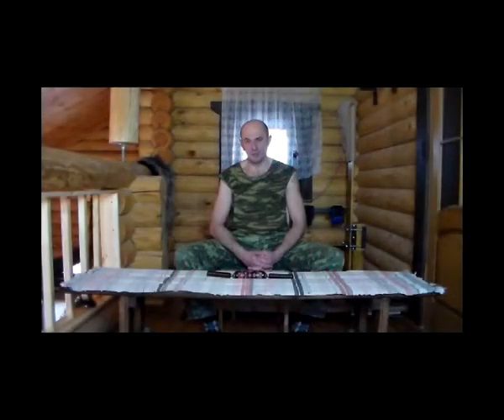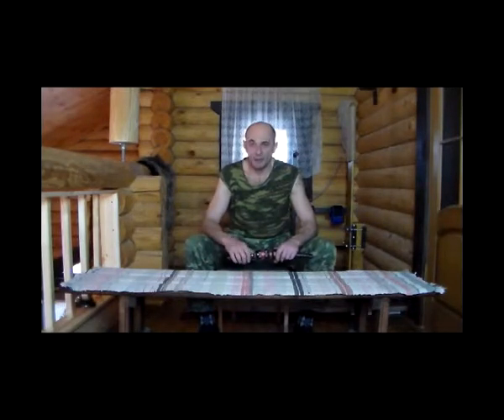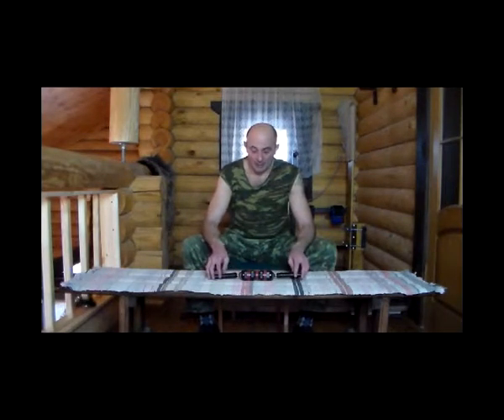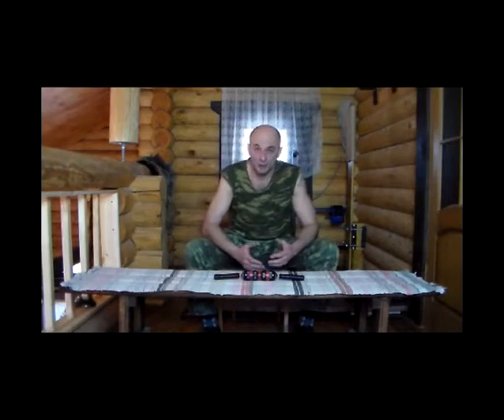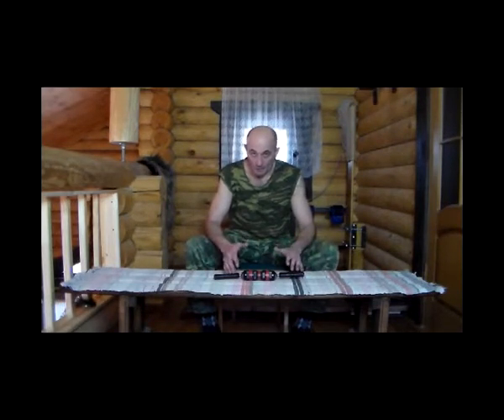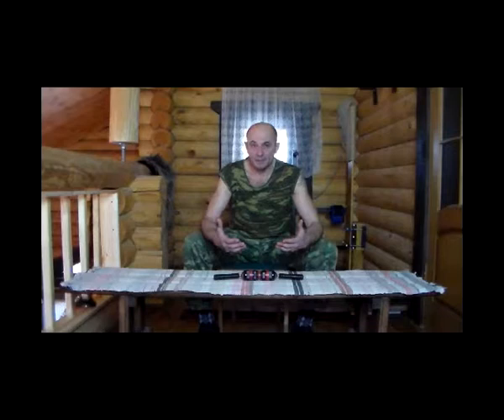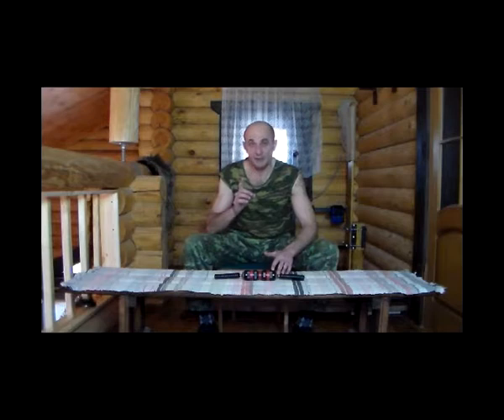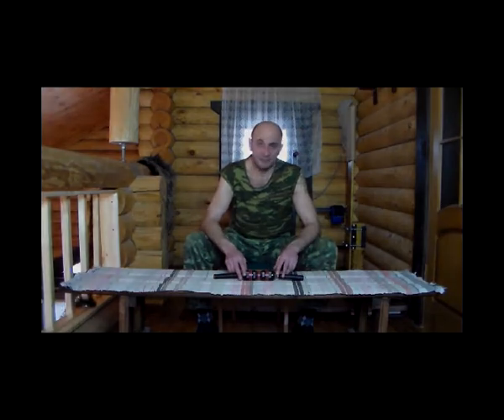Тренажер "БИЗОН-1М". Программа тренировок.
Вводная часть. Краткая характеристика тренажера.